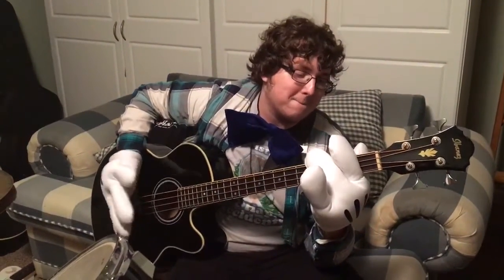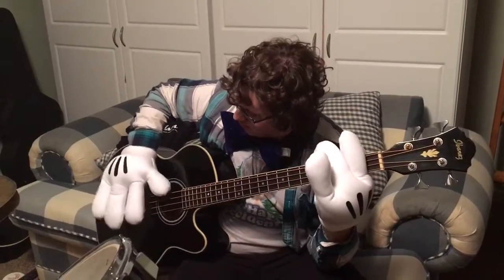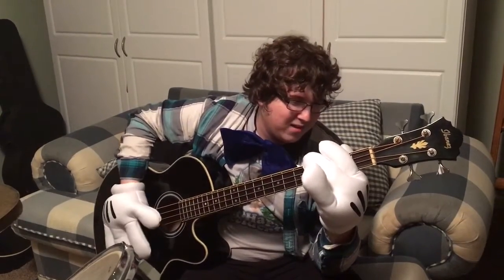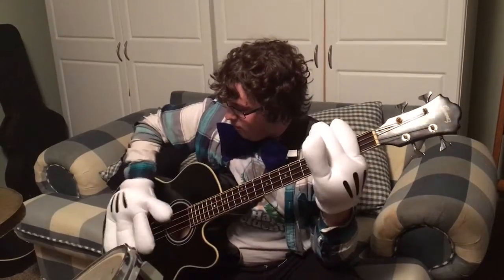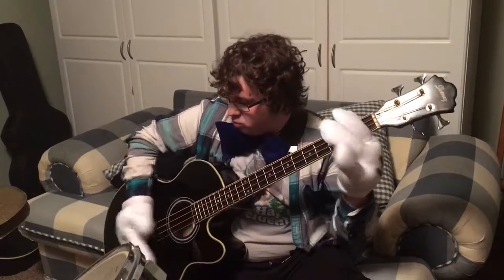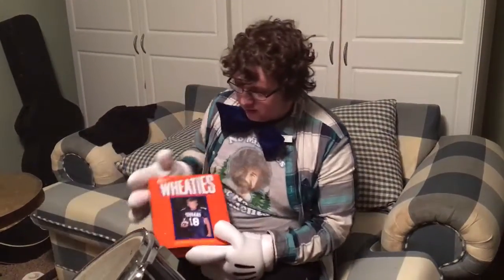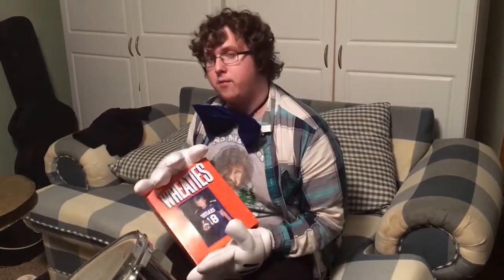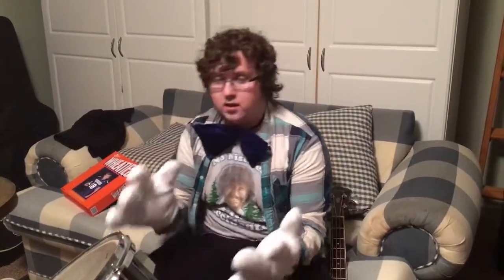Lezner's bass tips and advice #7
We do not own Roundabout by Yes